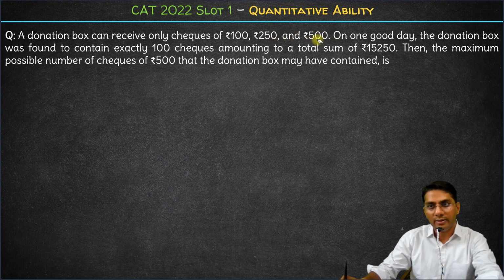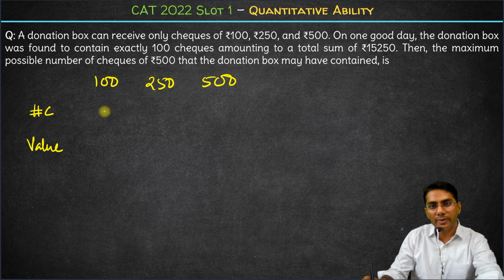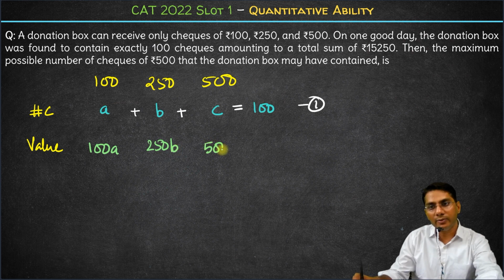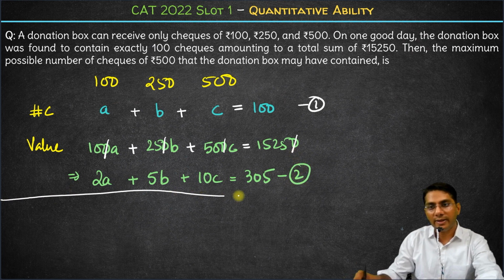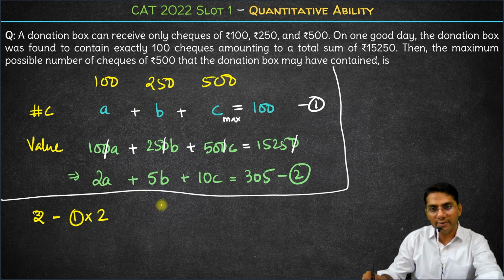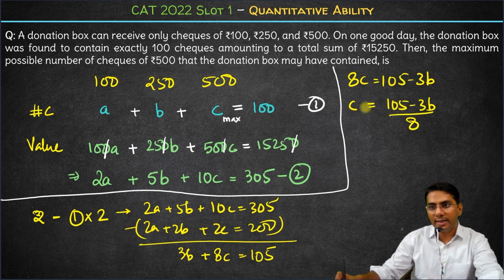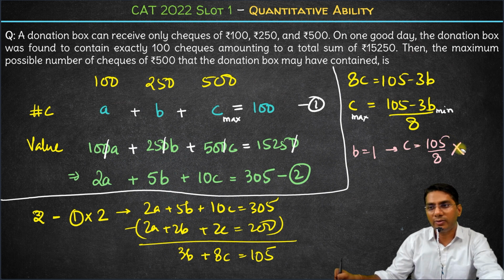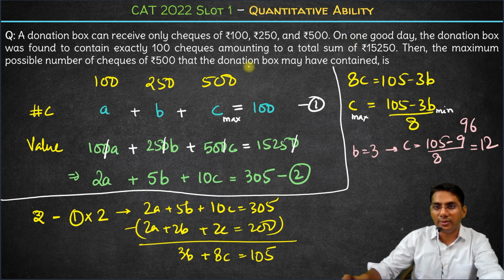Cheques of ₹100, ₹250, and ₹500 | Equation | CAT 2022 Slot 3 Quant Solution | PYQs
Q: A donation box can receive only cheques of ₹100, ₹250, and ₹500. On one good day, the donation box was found to contain exactly 100 cheques amounting to a total sum of ₹15250. Then, the maximum possible number of cheques of ₹500 that the donation box may have contained, is

Topic-wise Preparation

Join Us